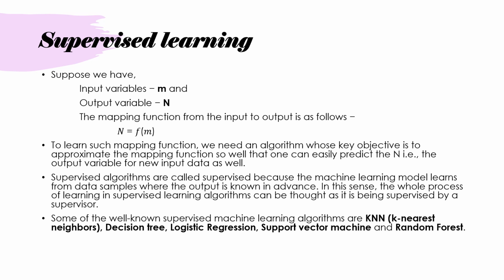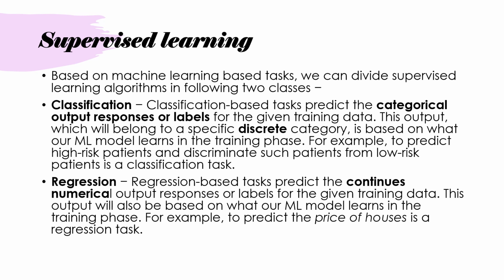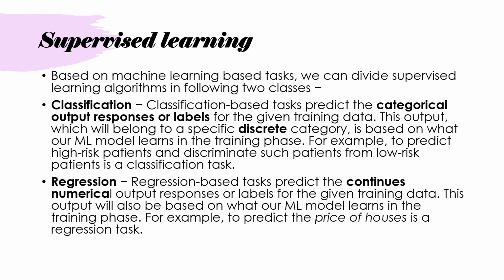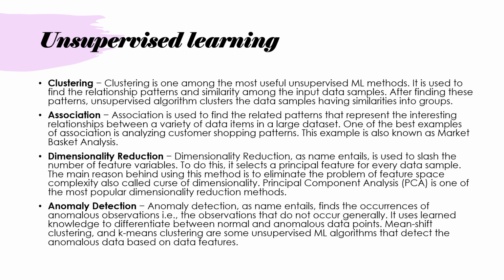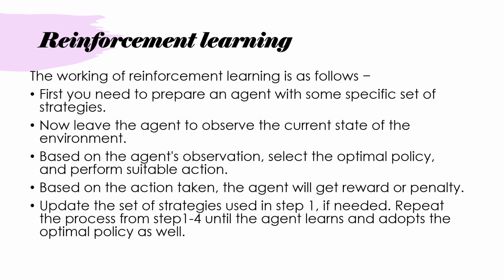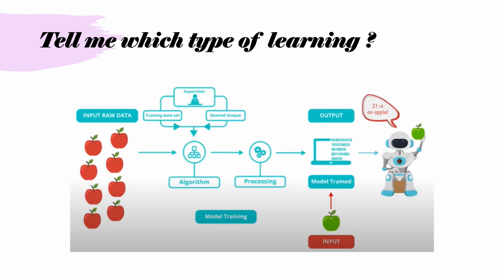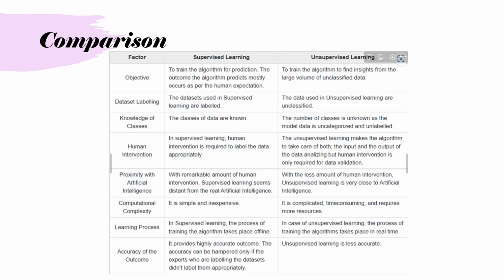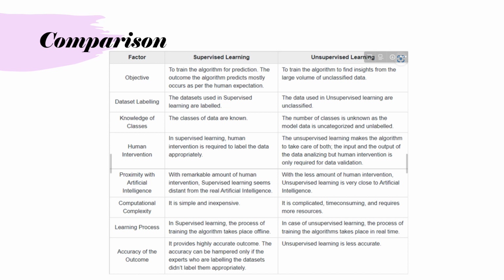Machine Learning Paradigm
The three major types of machine learning paradigms are discussed in this video such as supervised learning, unsupervised learning and reinforcement learning